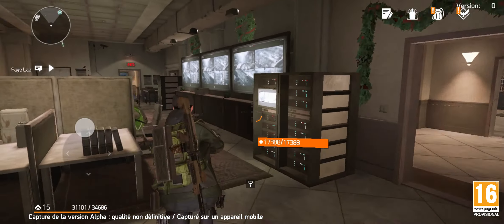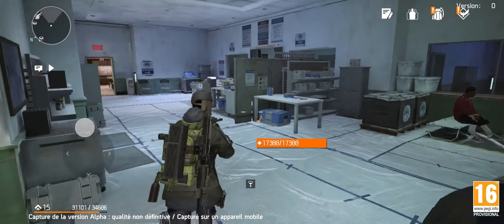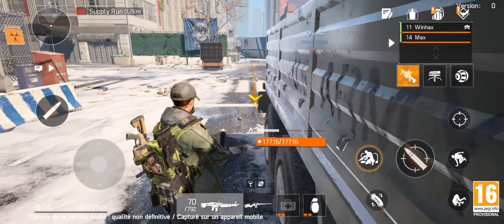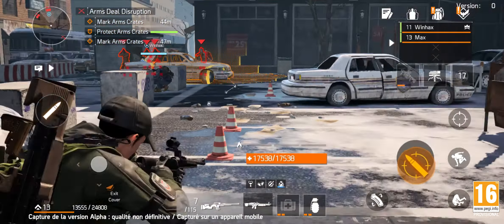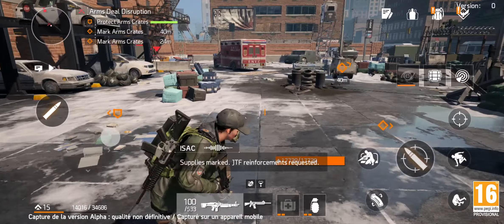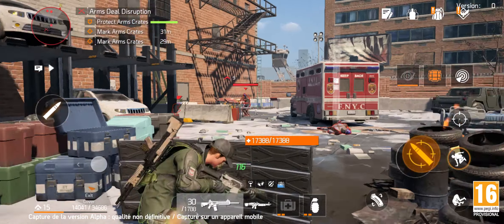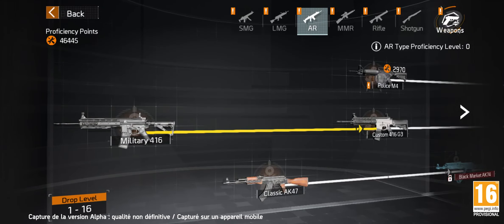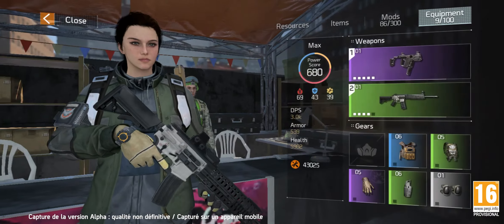The Division Resurgence • Gameplay Walkthrough • FR • iOS Android